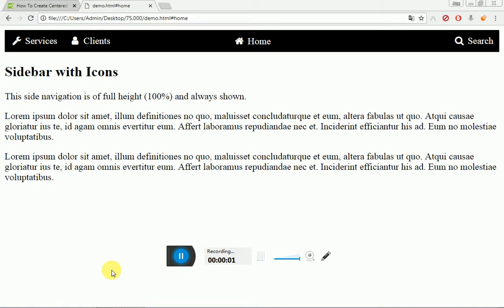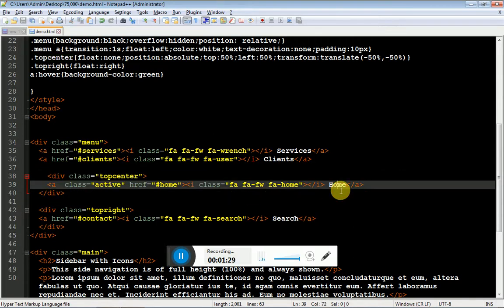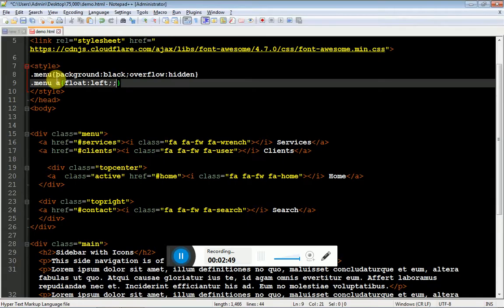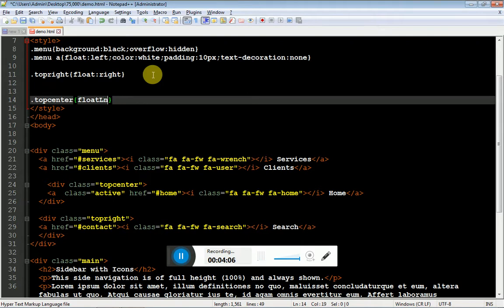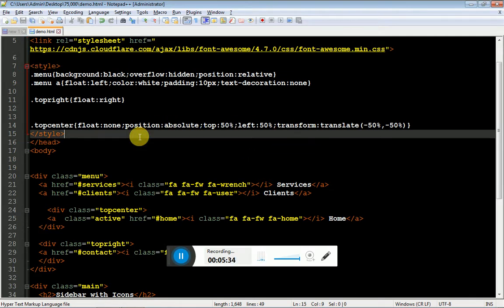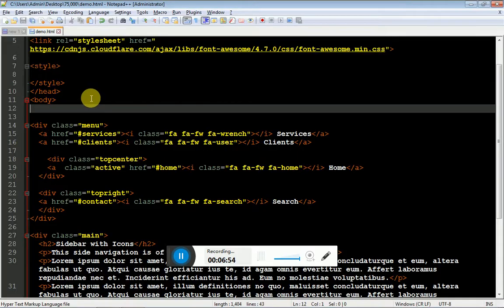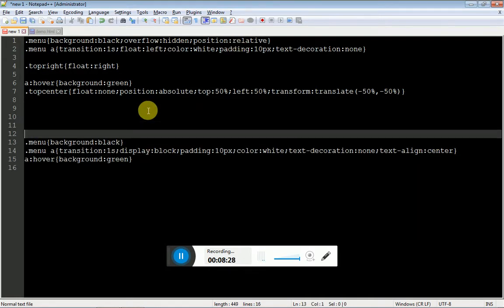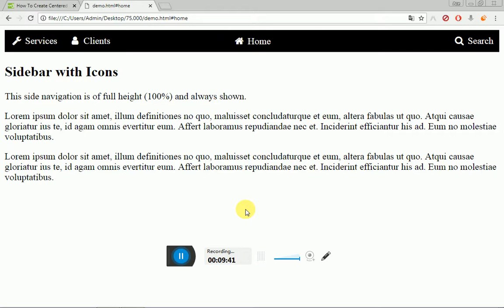Advance Responsive menu